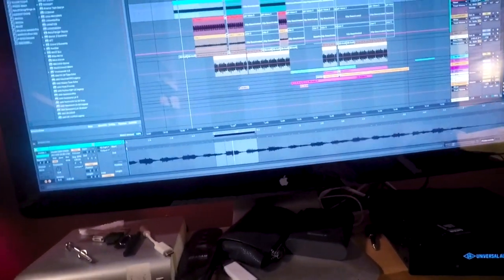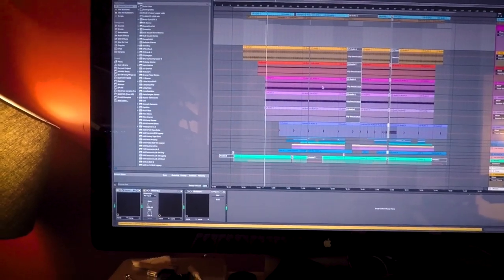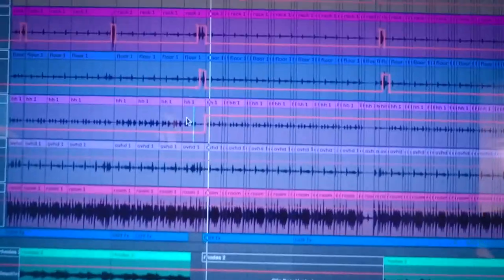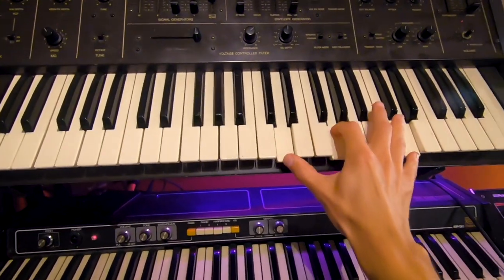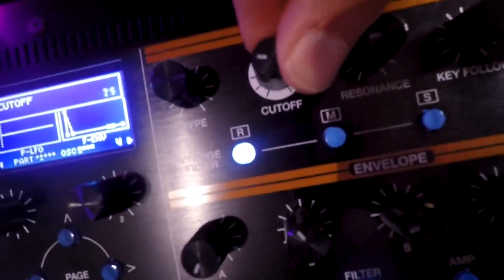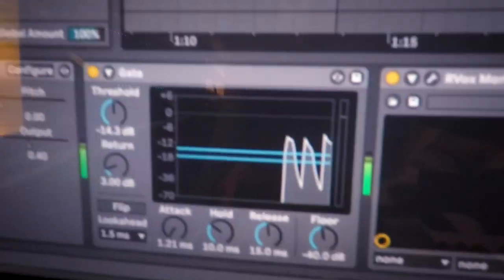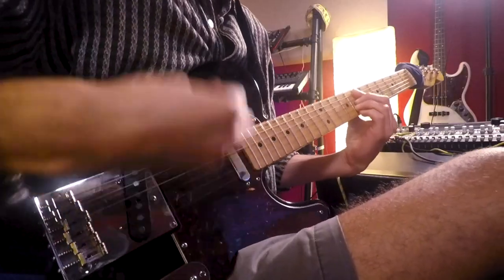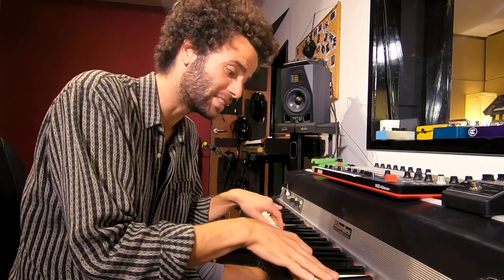Production TIPS & TRICKS with Youngr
making of the YOUNGR BOOTLEG - COUNT ON YOU

00:00 - INTRO
00:38 - VOCALS
01:46 - KEYBOARDS
04:05 - ELEC DRUMS/PERC
05:30 - LIVE DRUMS
06:40 - LEAD SYNTH
09:00 - ARPEGGIATOR
09:56 - GUITAR
10:46 - BASS
11:30 - PIANO
12:20 - ALL TOGETHER
12:37 - TUTORIAL - HOW TO PLAY GUITAR PART
13:10 - TUTORIAL - HOW TO PLAY THE BASS PART
14:00 - TUTORIAL - HOW TO PLAY THE RHODES PART
15:03 - TUTORIAL - HOW TO PLAY THE DRUM PART
15:25 - TUTORIAL - HOW TO PLAY PIANO PART